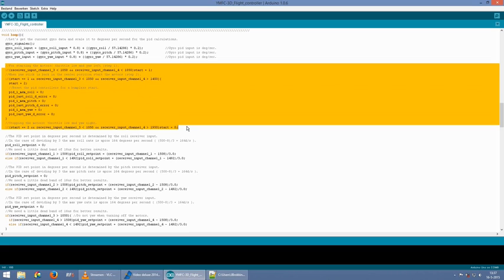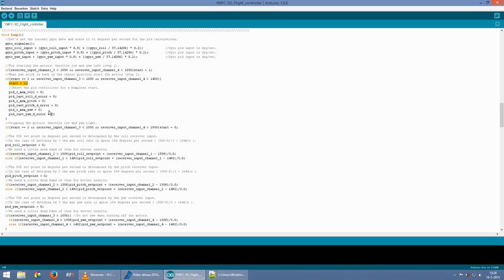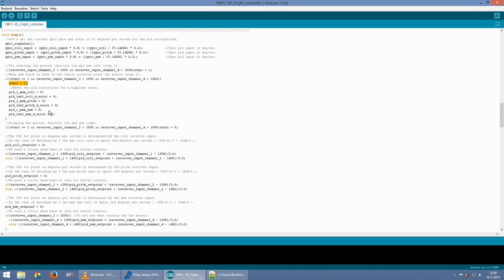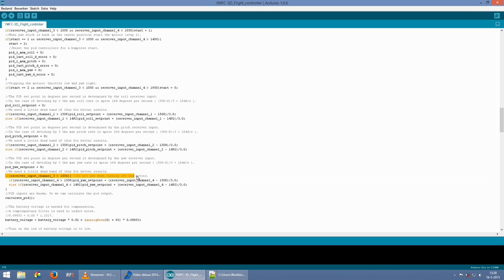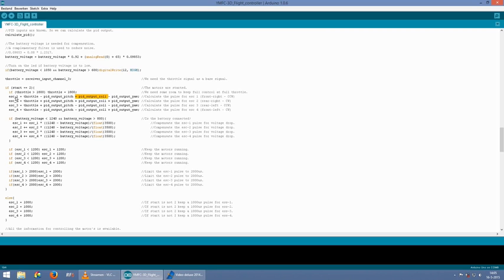YMFC 3D part 6 Build your own Arduino quadcopter flight controller with source